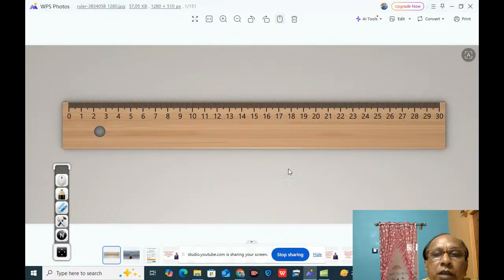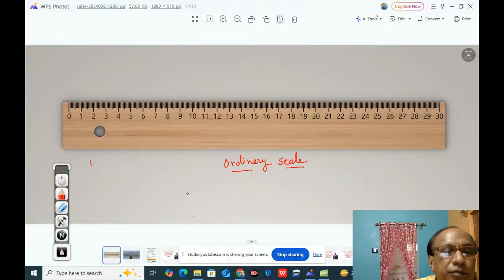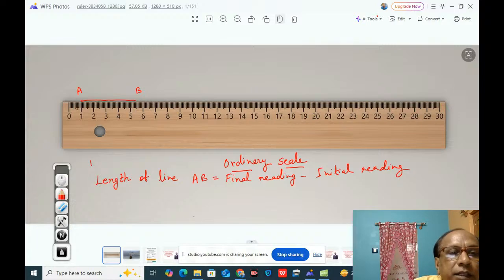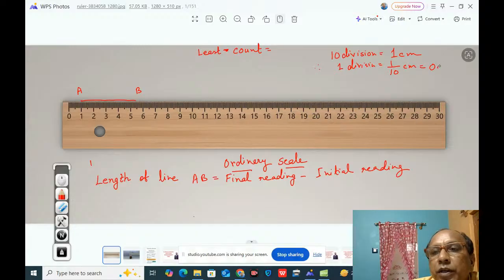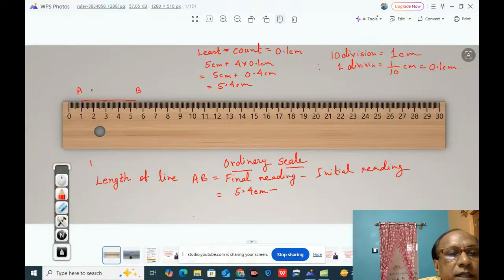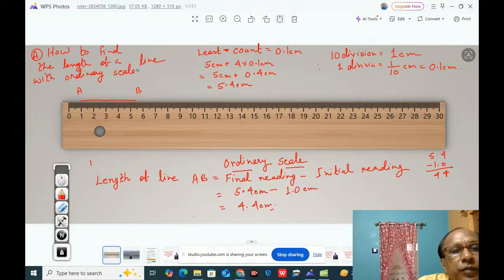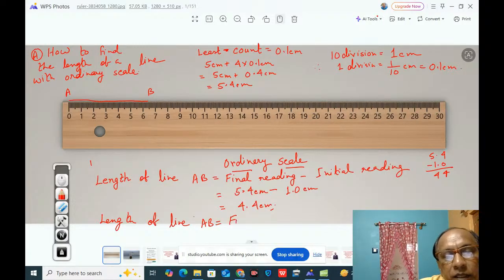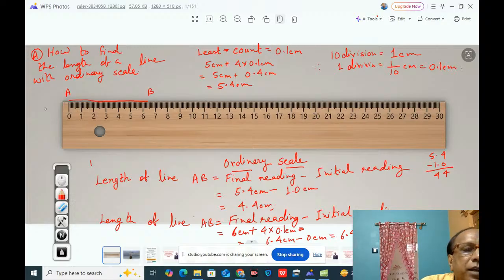CLASS XI,SCIENCE,UNITS AND MEASUREMENT